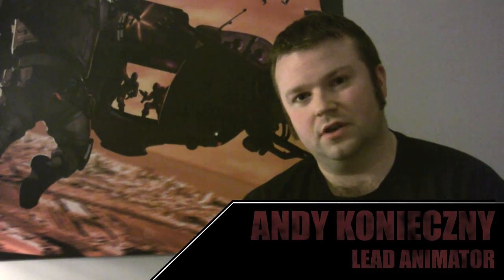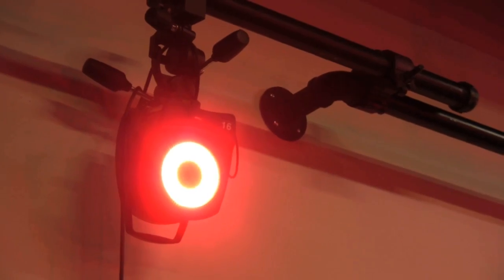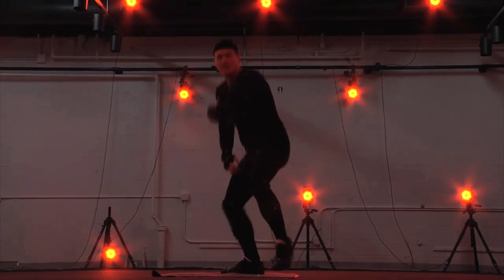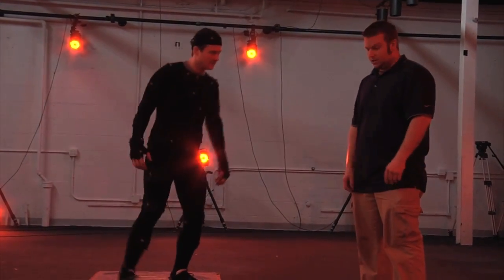Motion Capture of FEAR 3 Trailer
An incredible look at the motion caption work that was done for the epic FEAR 3.